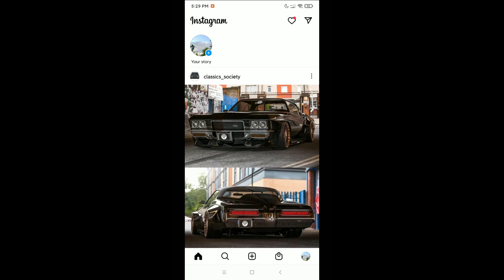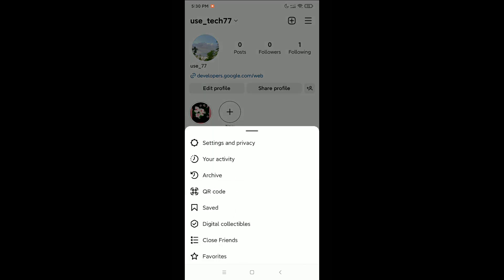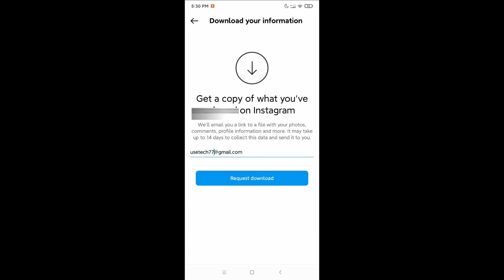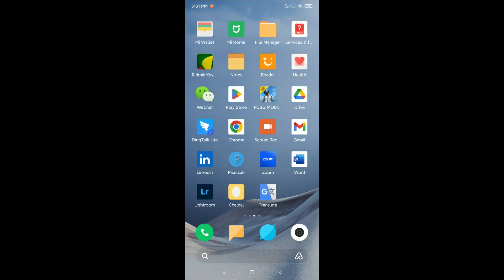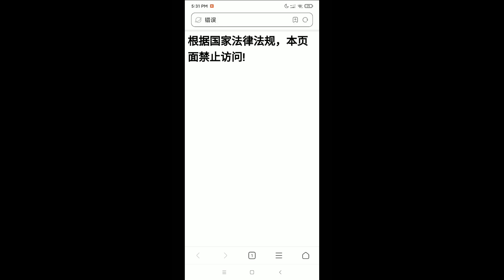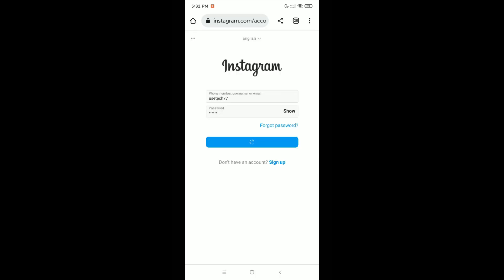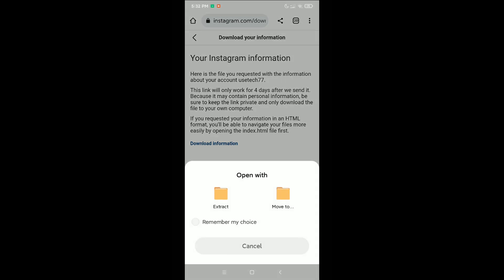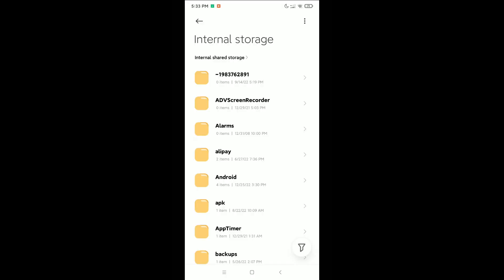How to recover deleted Chats on Instagram